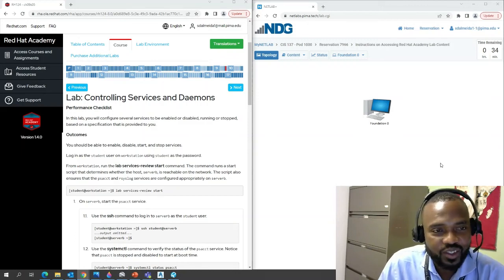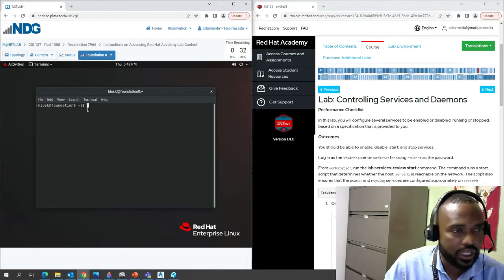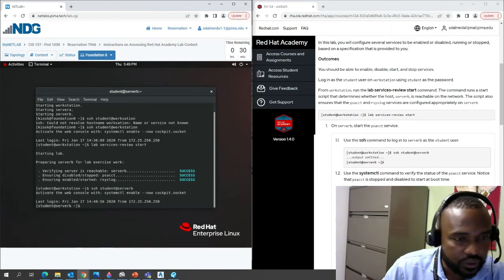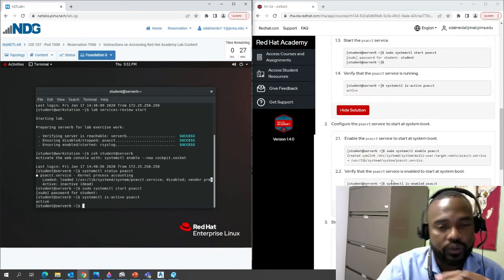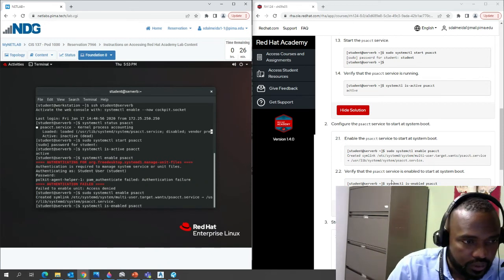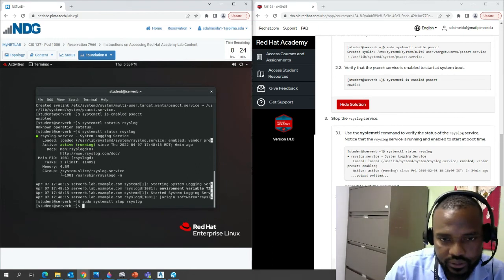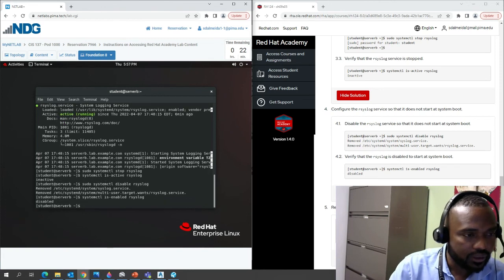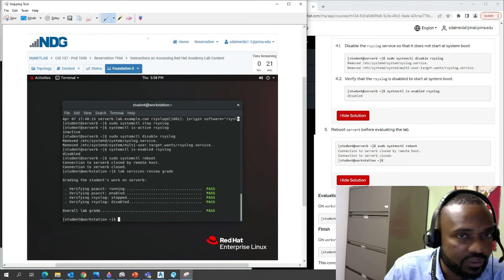CIS 137 Lab 8: Controlling Services and Daemons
In this lab, you will configure several services to be enabled or disabled, running or stopped, based on a specification that is provided to you.

Outcomes

You should be able to enable, disable, start, and stop services.

Log in as the student user on workstation using student as the password.